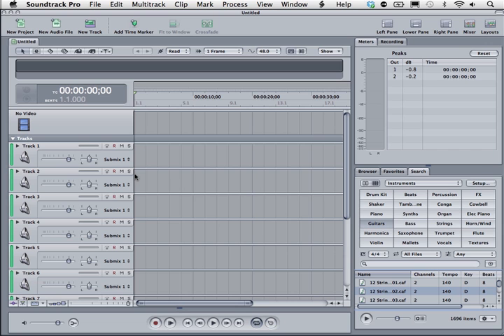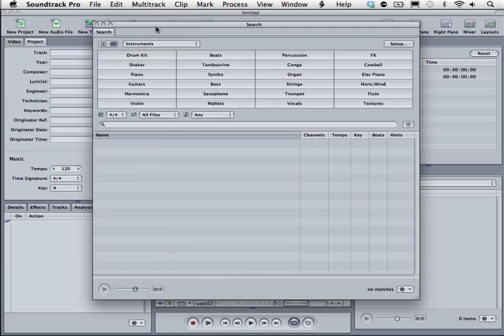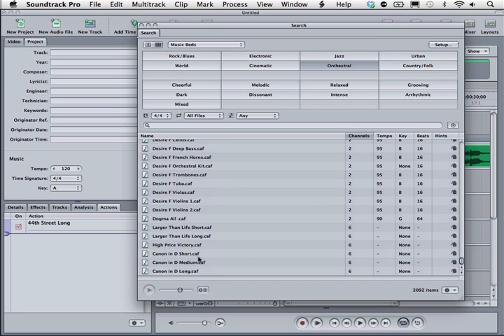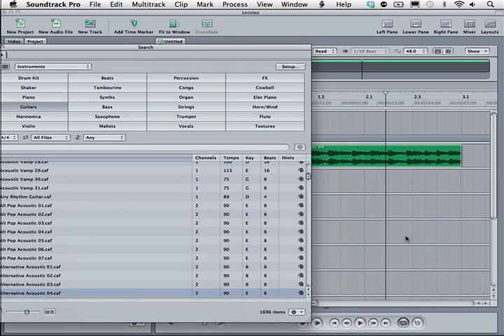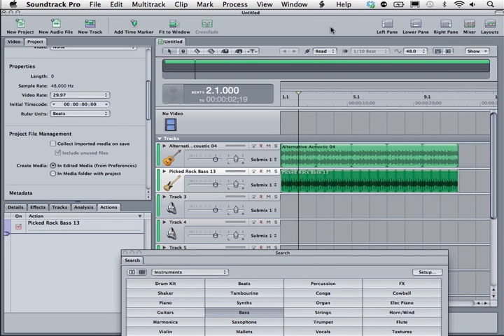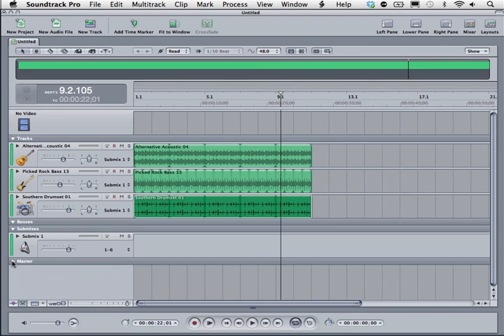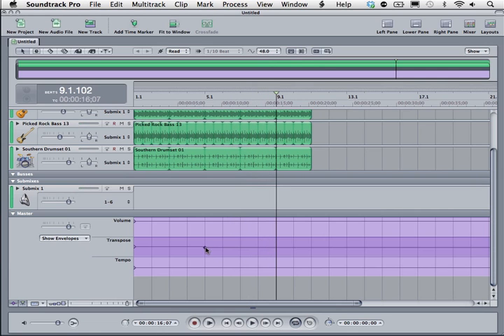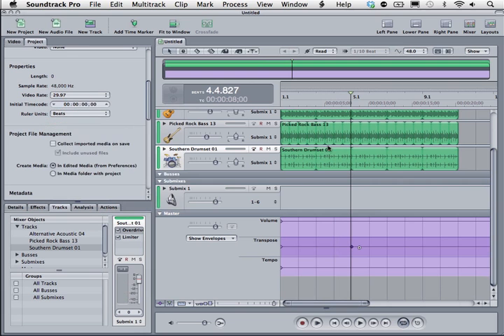Music in Soundtrack Pro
Have you ever wondered what the GBs of audio files you installed with Final Cut Pro can do for you? Soundtrack Pro is an excellent music arrangement tool that can be used for temping tracks and also creating full scores for your project. It may not be the same as hiring a composer, but for the price and flexibility, and this video tutorial, you may find just what you are looking for!